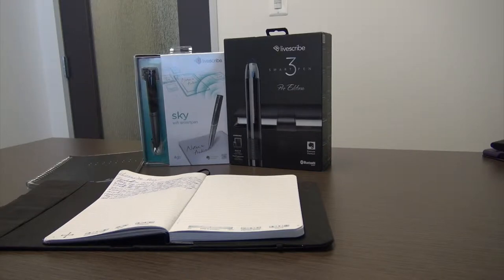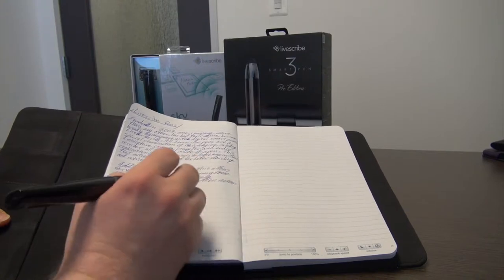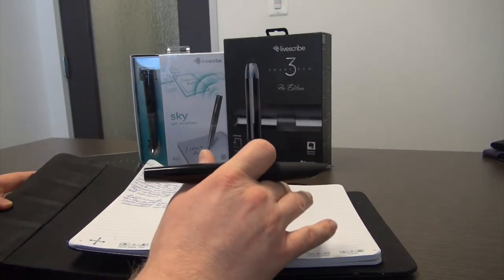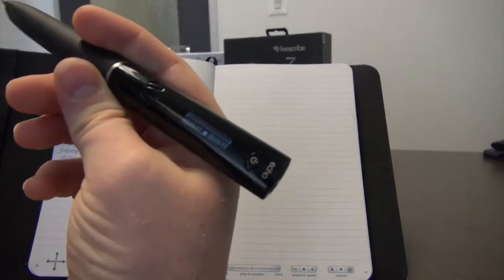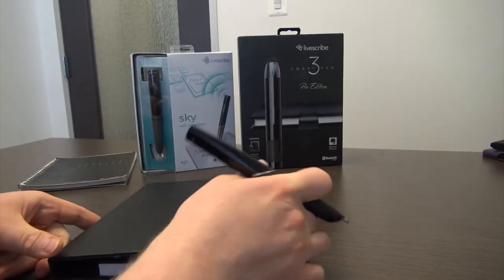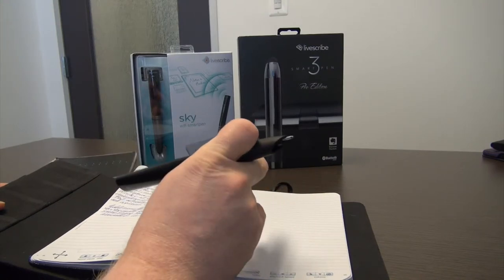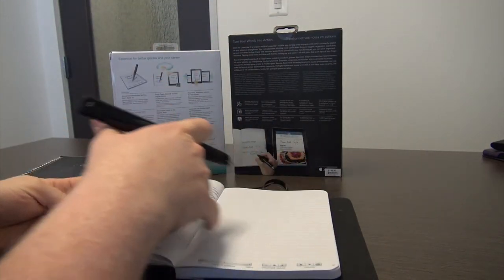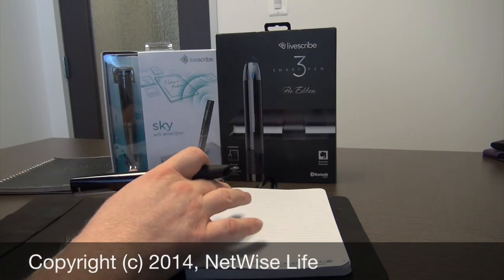Mentor Minute: Livescribe Smartpens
In this NetWise Life Mentor Minute, we look at three models of smartpens from the most well-known manufacturer, Livescribe.